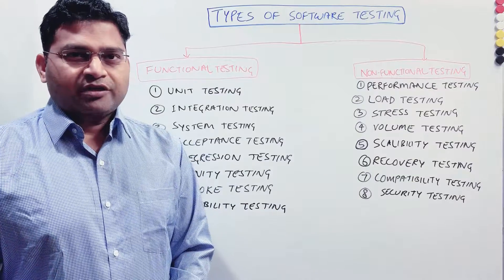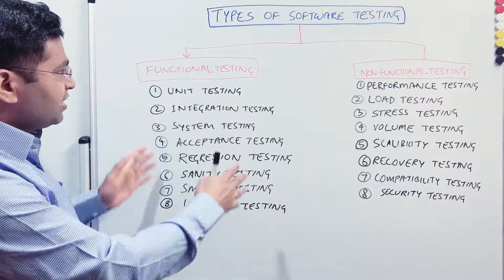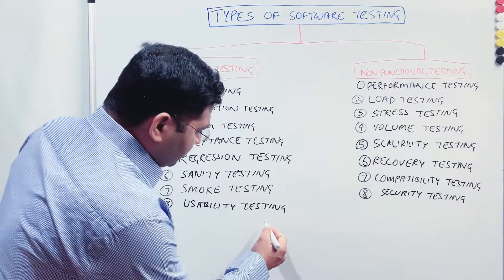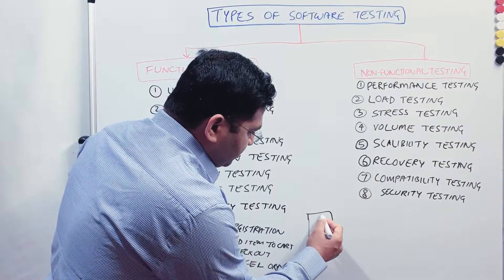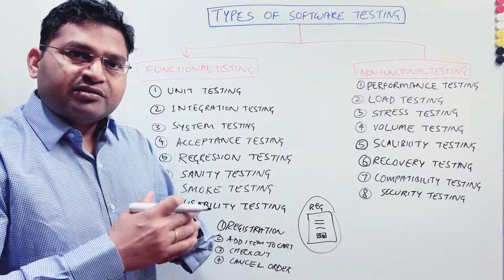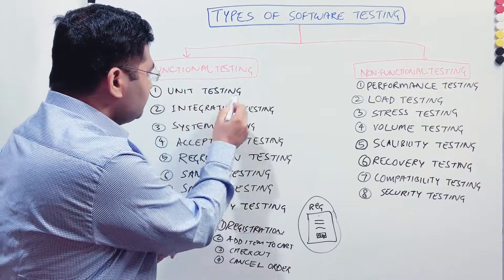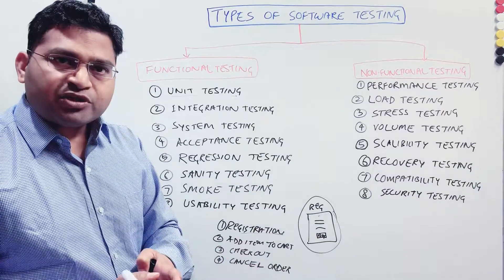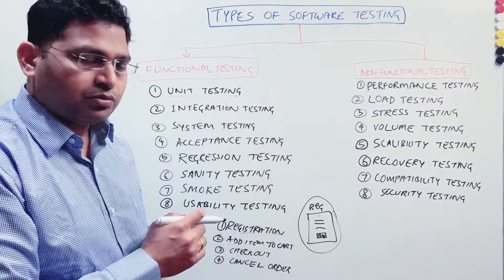Software Testing Tutorial #16 - Types of Software Testing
In this Software Testing Tutorial, we will learn about the types of software testing. There are many types of testing and we will understand some of the key testing types in software testing, for example, unit testing, integration testing, system testing, regression testing, smoke testing, sanity testing and lot more.

Software Testing Types can be broadly categorized in two categories, functional testing and non functional testing.